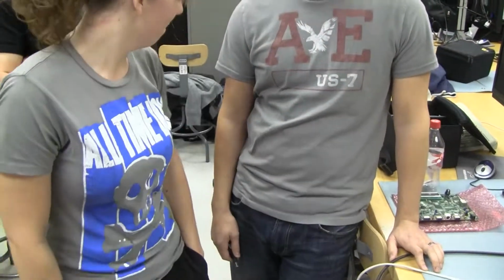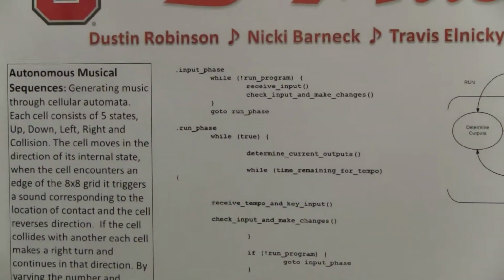Emuse - Digital Sequencer (Fall 2012)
Keyboard controlled pseudo-random digital music generative sequencer with glyph-based graphics and analog mixing.